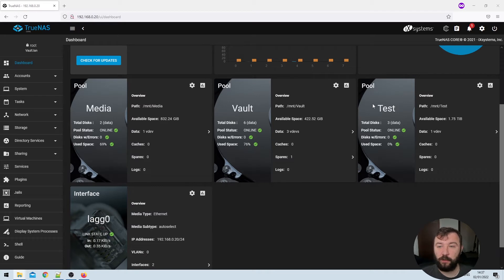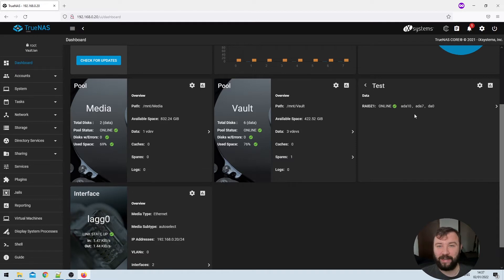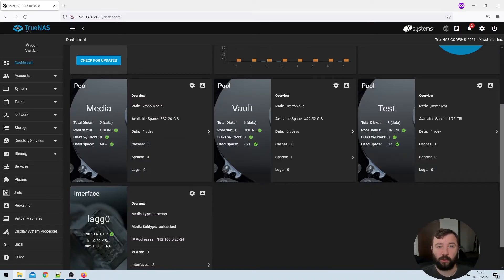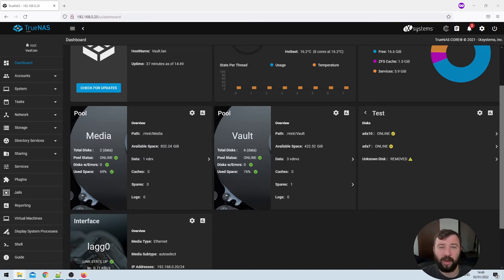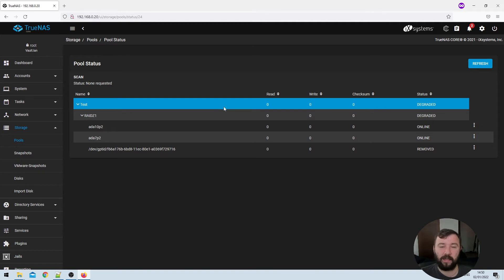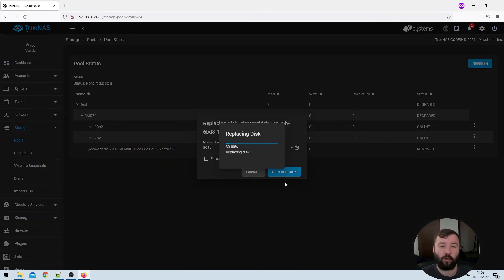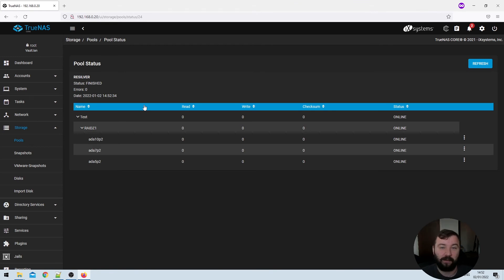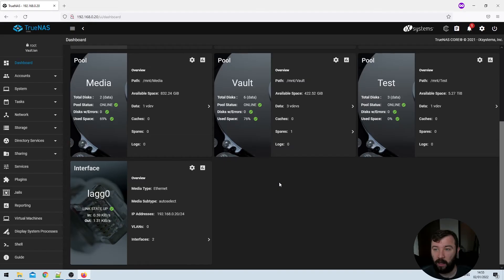Replace Failed Disk & Upgrade VDev Size | Managing TrueNAS Core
In this video we'll take a look at how to replace a failing disk in a VDev, and how to upgrade the storage size of a VDev by replacing disks with larger disks in TrueNAS Core (previously FreeNAS).

00:00 Intro
00:20 Current Pool Setup
01:14 Simulate a drive failure
01:51 Replace the drive
03:26 How to increase the size of a VDev
04:40 Outro